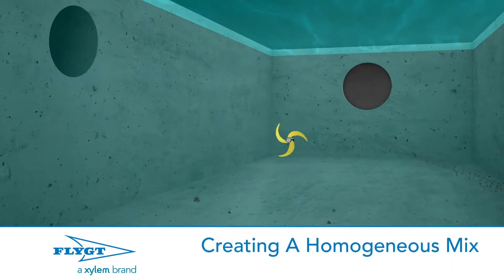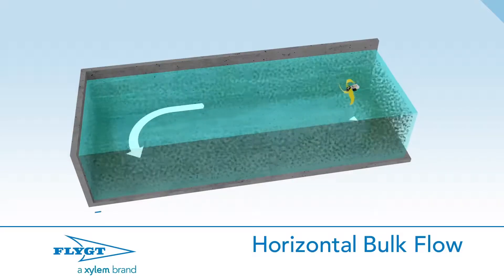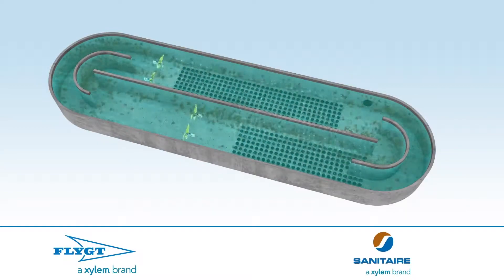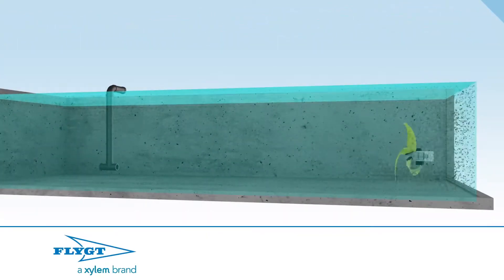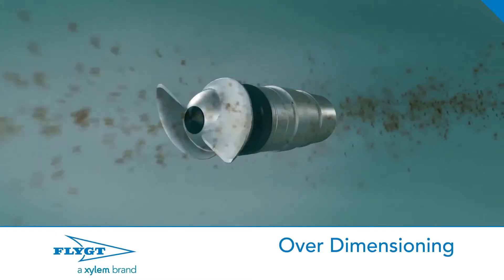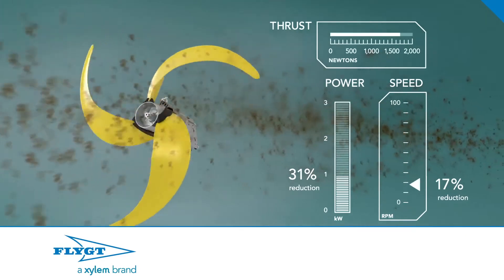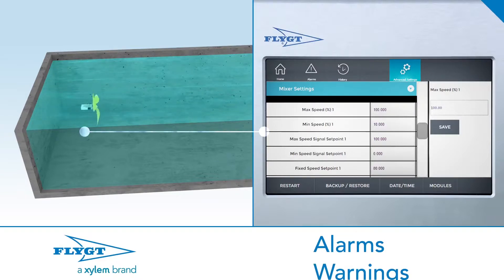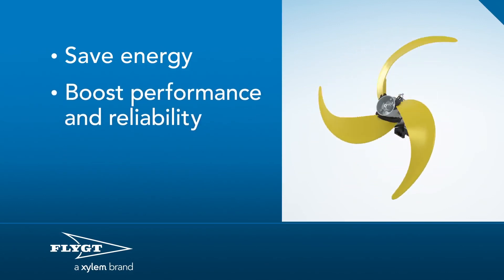Flygt - Understanding mixing duties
In these video sequences we first look at understanding mixer thrust and proper mixer placement – then we turn to variable speed or “Adaptive” mixing to better understand how this approach can be valuable to systems of various types and sizes.